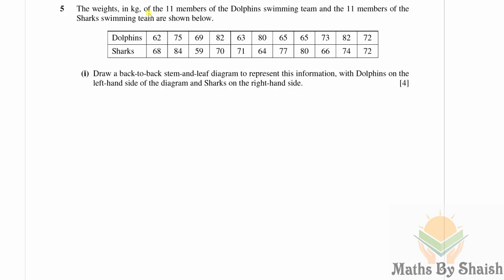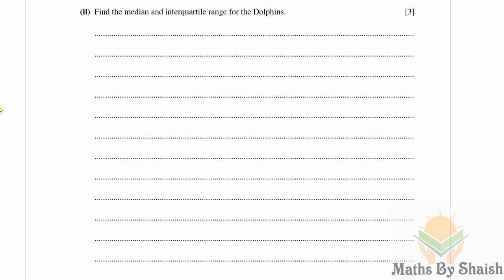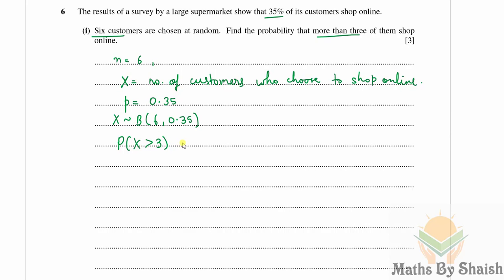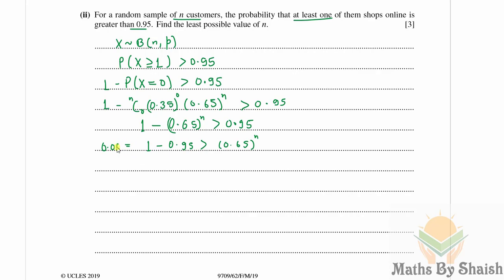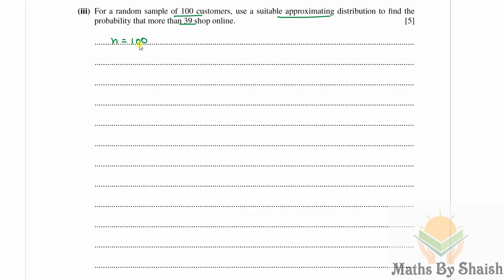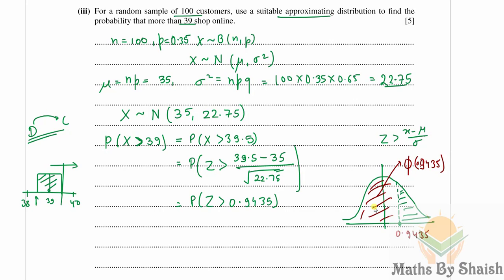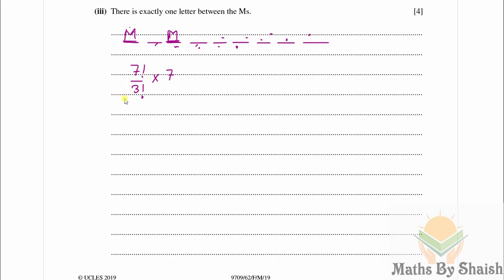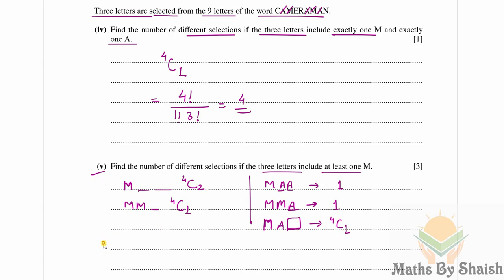Soln of ques 5 6 & 7 from Feb/March 2019|9709/62| Cambridge Mathematics | Statistics 1